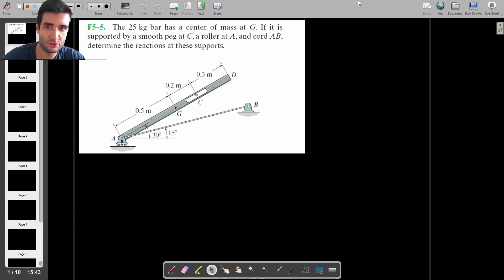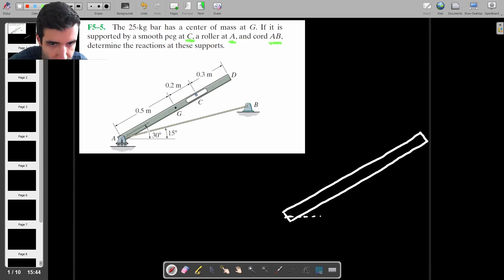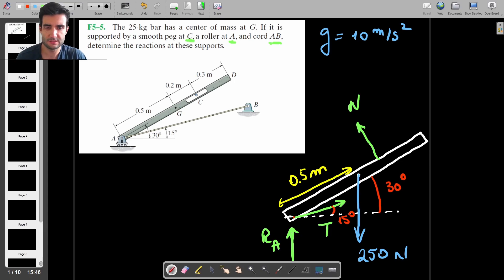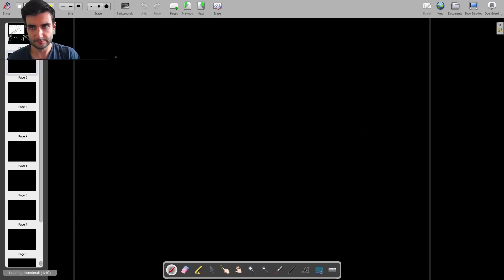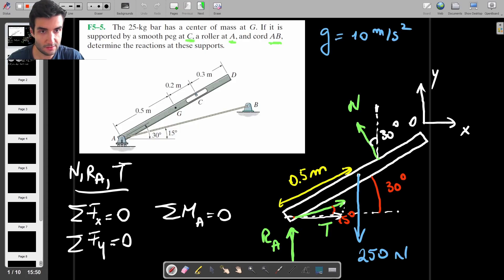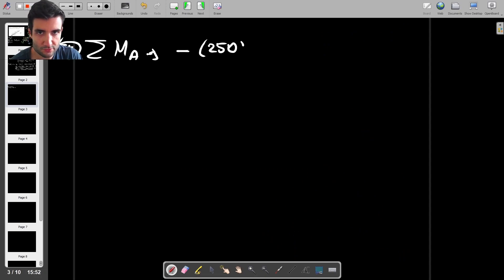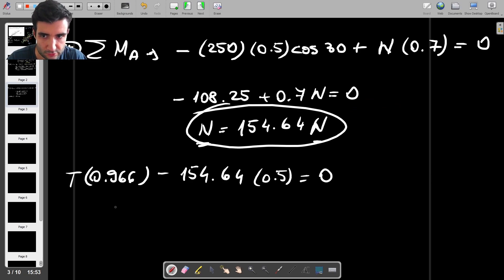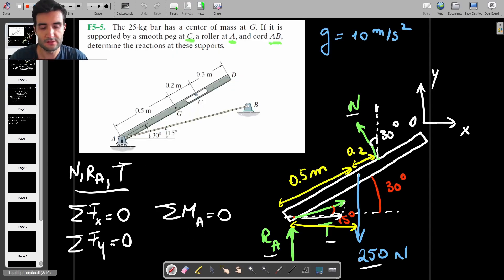Calculating 3 Reaction Forces from 3 Different Sources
This is a relatively straightforward solid mechanics problem where we have to calculate the reaction forces arising from a roller, a pin and a string.